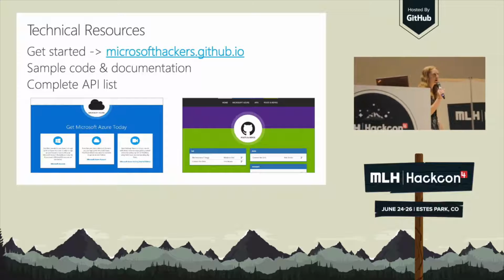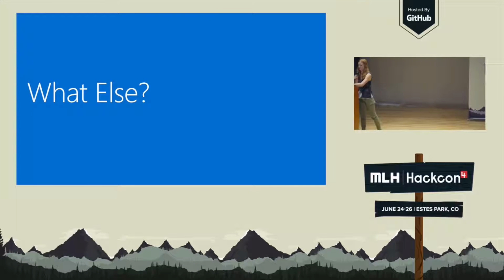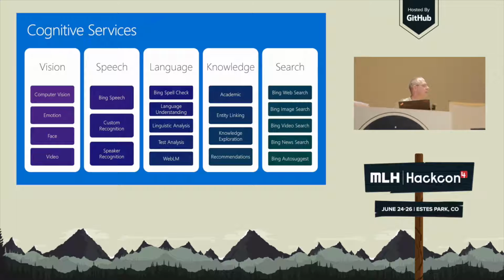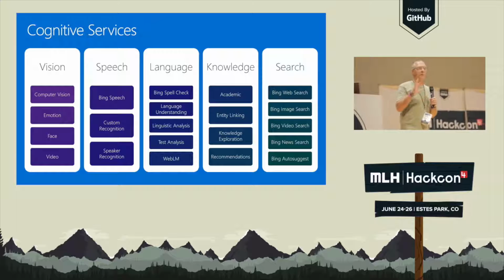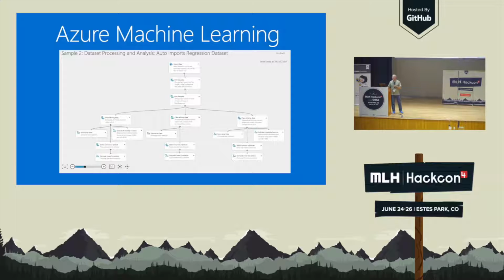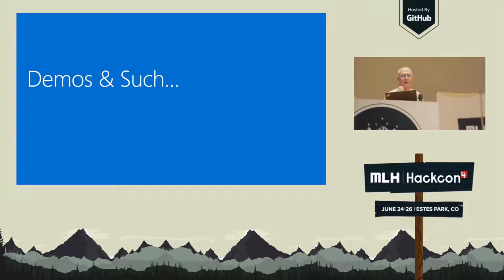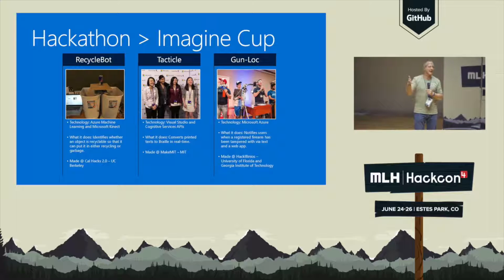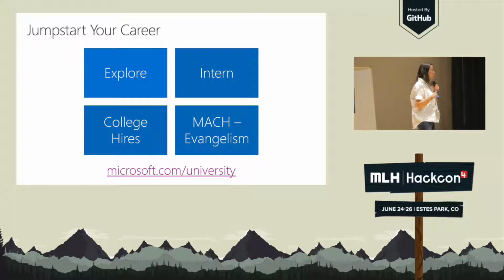MICROSOFT - Hackcon IV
Yesenia Alvarez, Annie Bubinski, and Randy Guthrie are here to help you find out how Microsoft can benefit your hackathon.